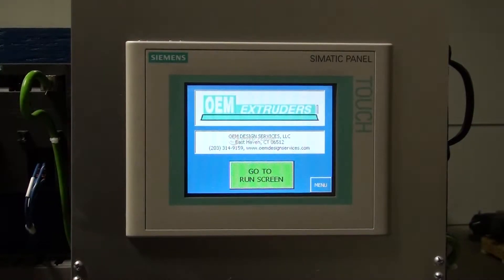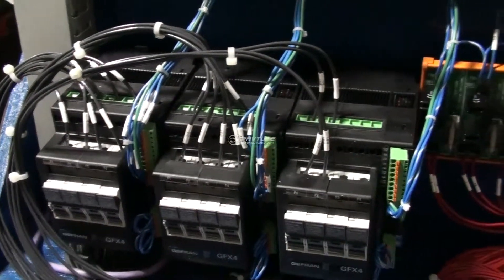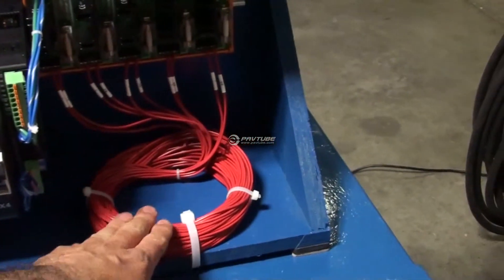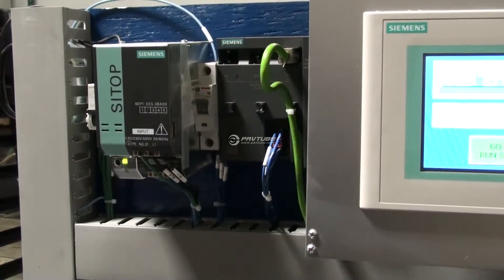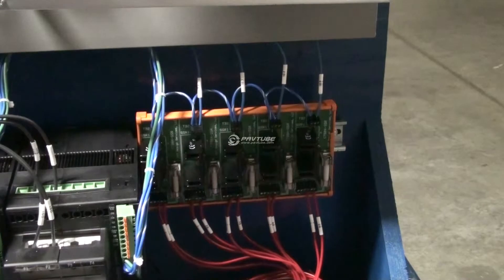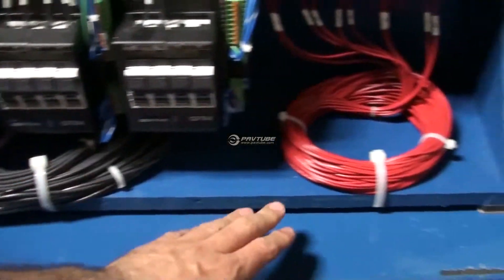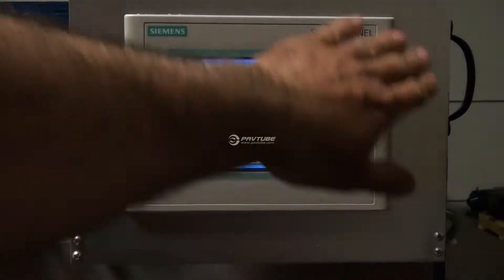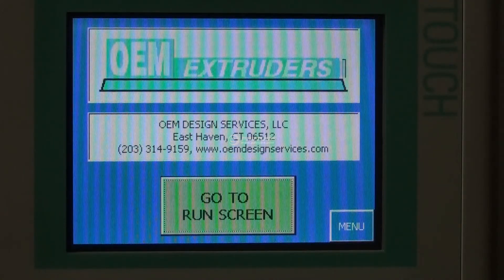OEM Design Services Temperature Control Part1.avi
Description of the hardware and installation of the easiest PLC temperature control system to install and commission (Part 1)